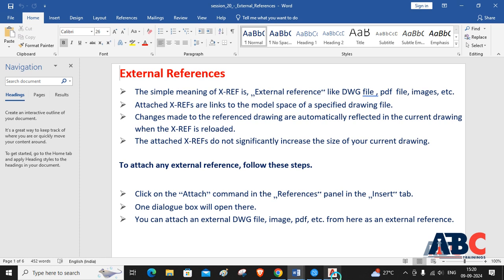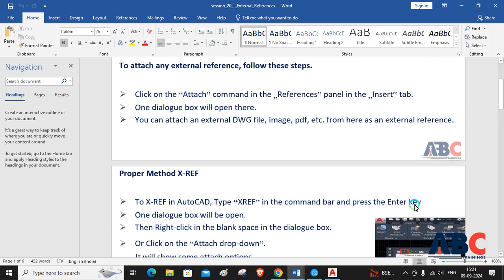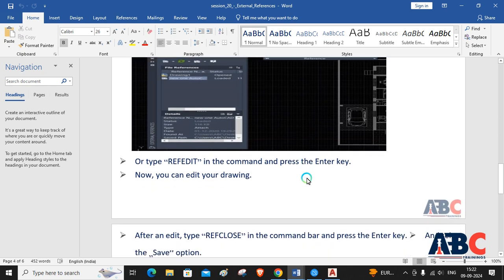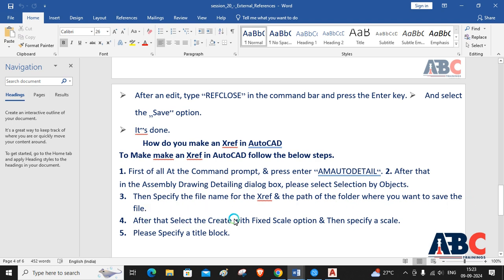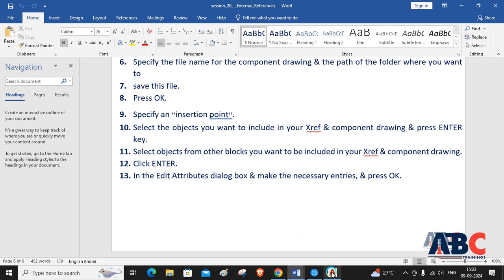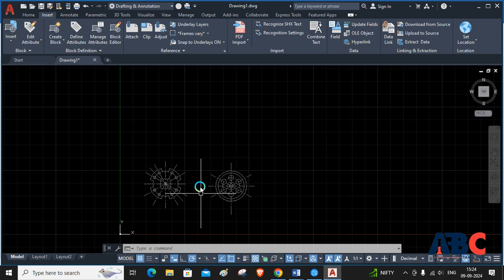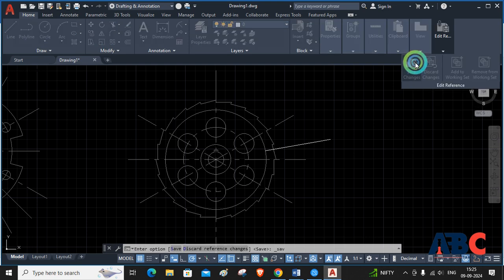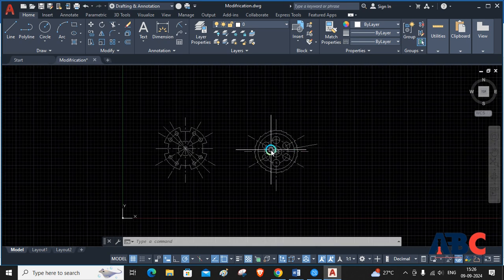BEGINNER COURSE IN AUTOCAD MECHANICAL - EPISODE 22